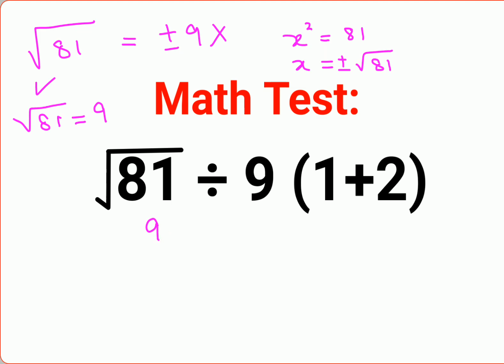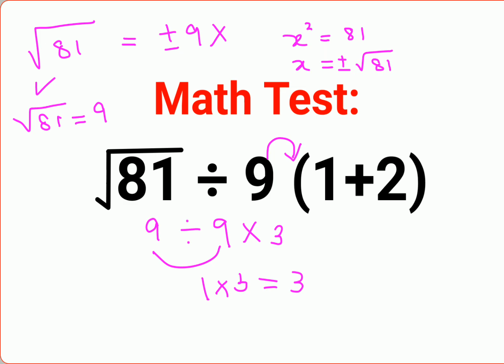Root of 81 ÷ 9 (1+2). Can you solve this math test? Many got it wrong!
60÷1/6×6 The answer is not 60. Many got it wrong! Ukraine Math Test

factorial expressions
exponential factorial
0 factorial
5 factorial
9 factorial
1 factorial
7 factorial
2 factorial
n factorial
i factorial
factorial 7
factorial 6
factorial 5
factorial 8
factorial 9
10 factorial
52 factorial
-1 factorial
factorial hr
factorial 10
factorials e
factorial problem
factorial problems
52 factorial problem
multifactorial problem
left factorial
leetcode factorial
q-factorial
factorial results
n factorial probability
v-factor
x factorial
y=x factorial
y-factor
45 factorial answer
z-factor
z-factor formula
factorial 0.5
0 factorial is 1 proof
0 factorial is 1
0 factorial equals 1 proof
1 factorial
1 factorial equals
1 factorial 100
1 factorial 30
2 factorial calculator
2 factorial
2 factorial design of experiments
2 factorial equals
factorial 3
3 factorial answer
3 factorial factorial
3 factorial
3 factorial design
factorial 40
factorial 4
4 factorial
4 factorial combinations
4 factorial equals
4 factor fractional factorial design